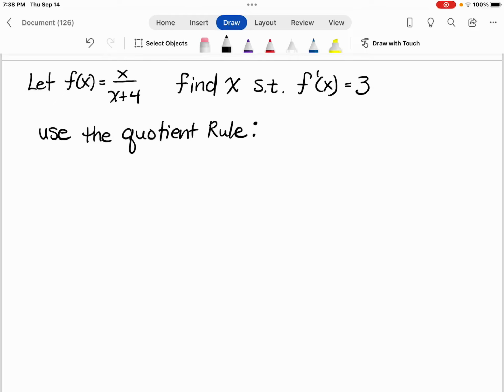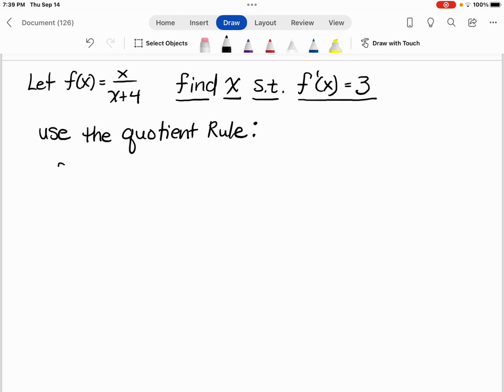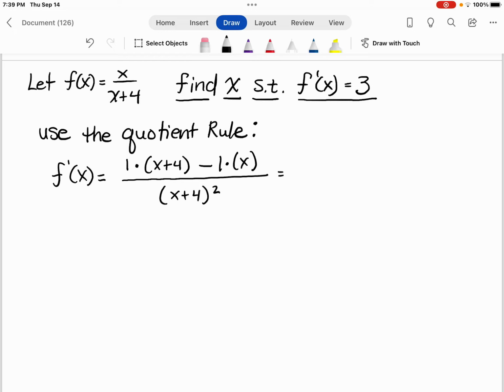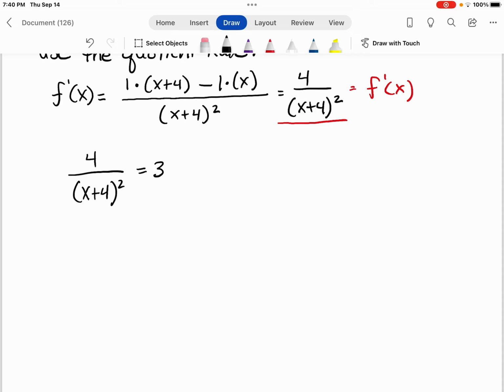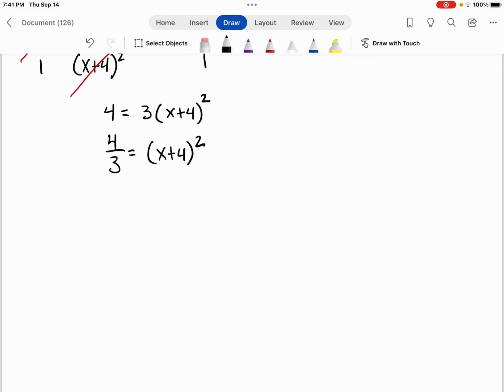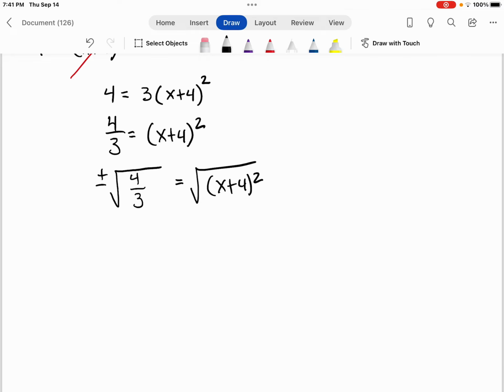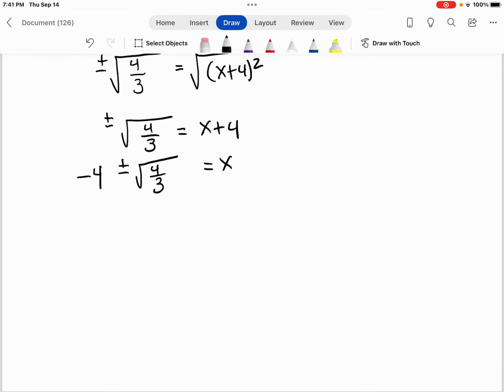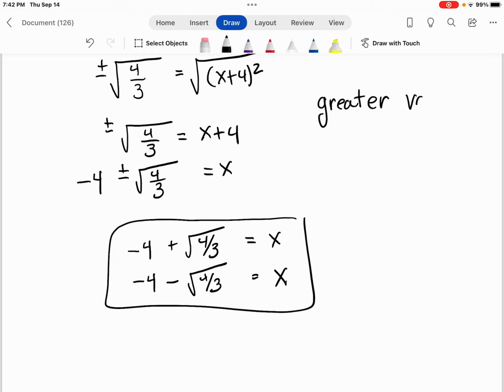Example Find the Value of x for a Given Value of the Derivative